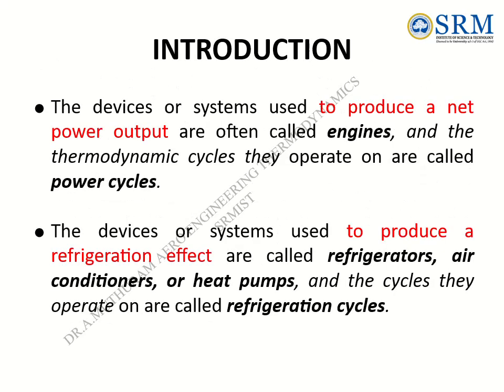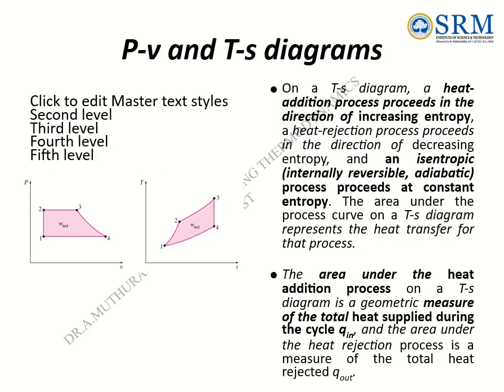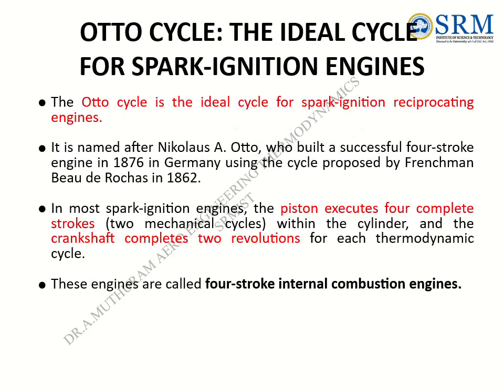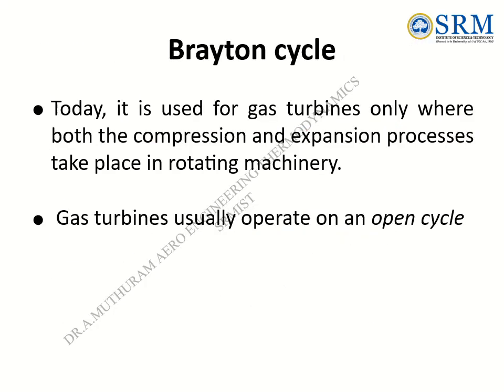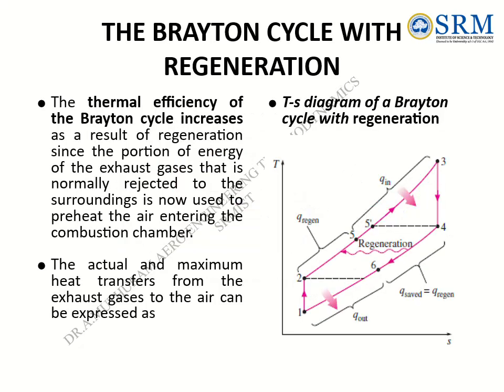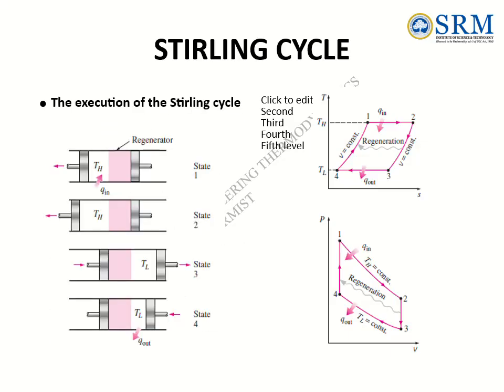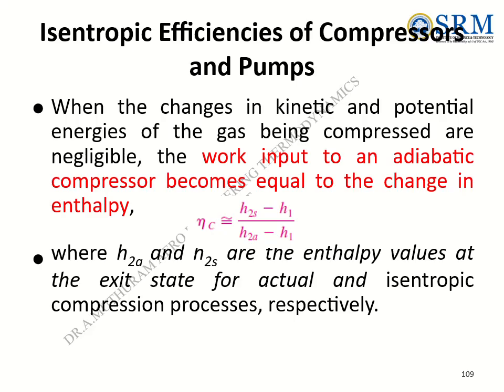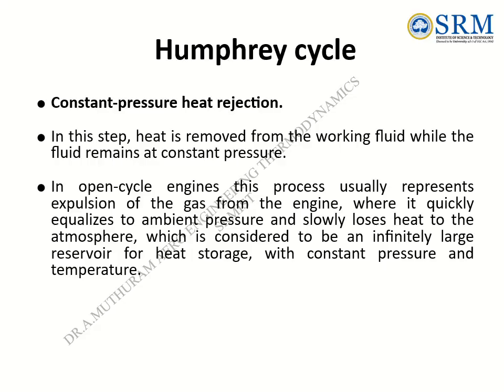Unit 4 CONSOLIDATED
Otto cycle, Diesel cycle, Dual cycle. Indicator diagram, Air standard efficiency, Mean effective pressure. Brayton cycle - Effect of Reheat, Regeneration and Intercooling. Isentropic efficiency of Turbine and Compressor. Equivalent Carnot cycles- Stirling and Ericsson cycle, Humphrey cycle.